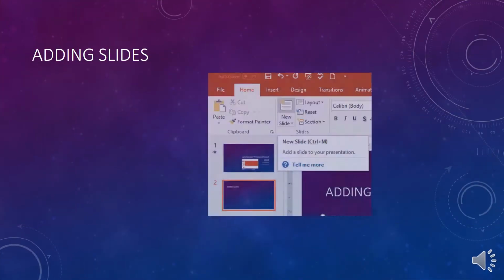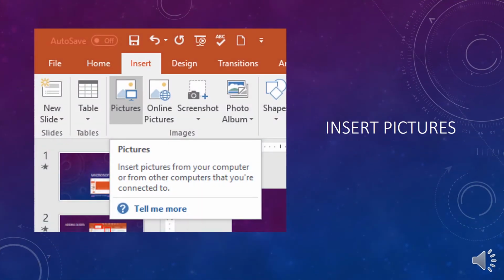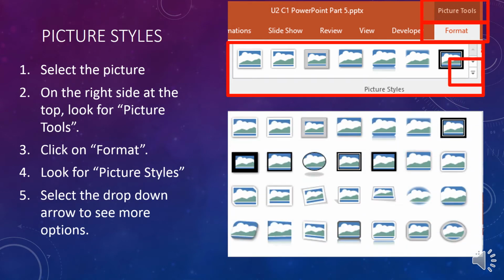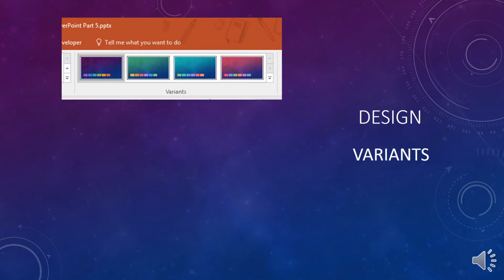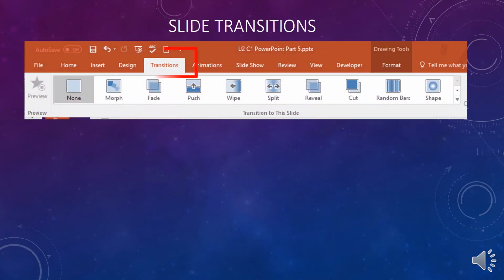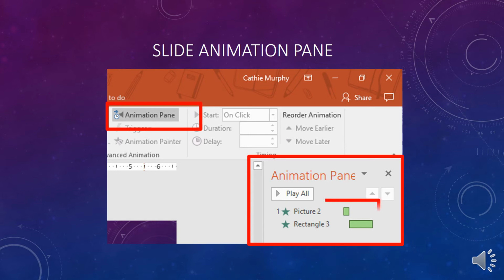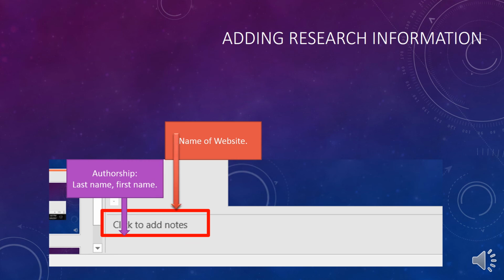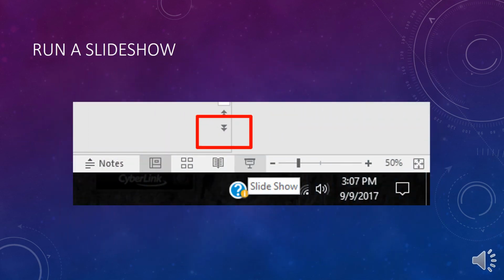U2 C1 PowerPoint Part 5